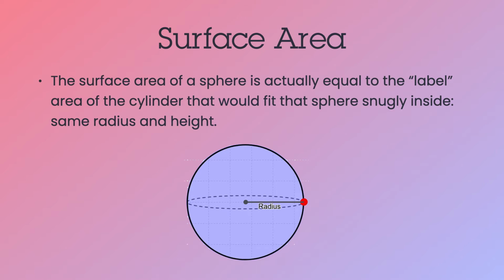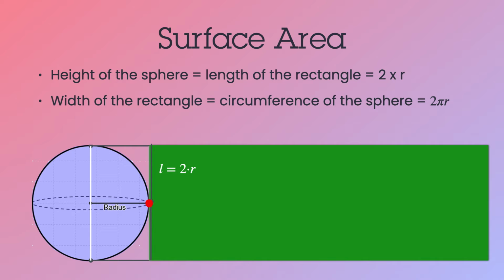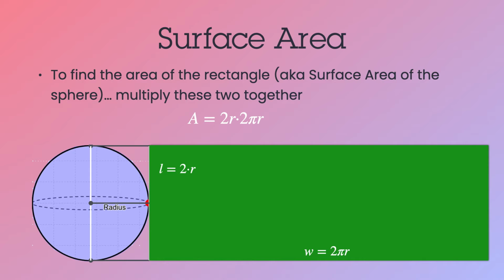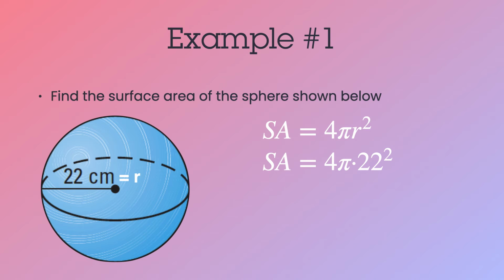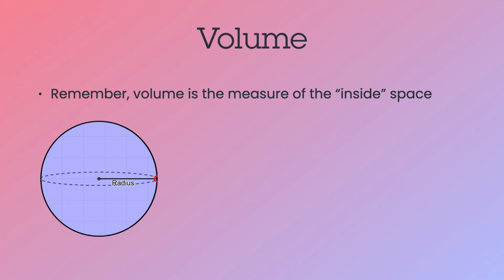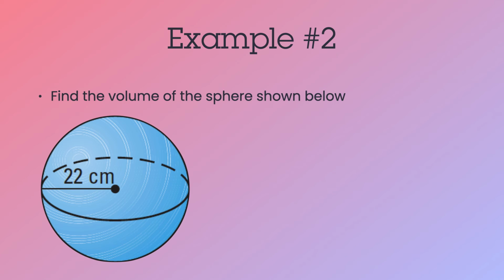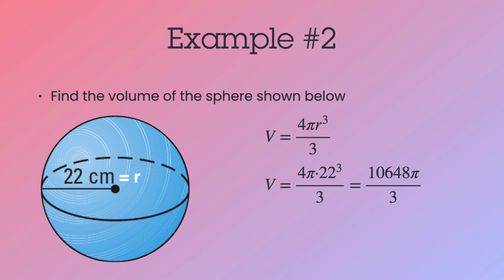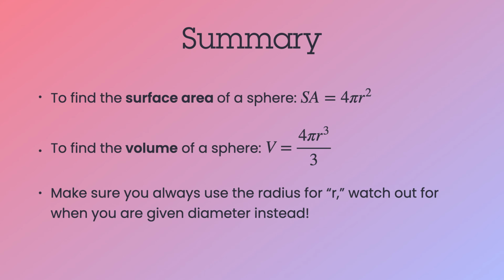Surface Area and Volume of Spheres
We explore the formula for surface area of spheres, then practice finding surface area and volume for a sphere.